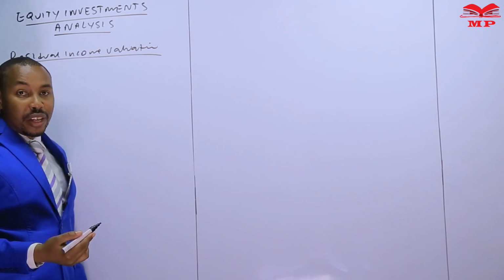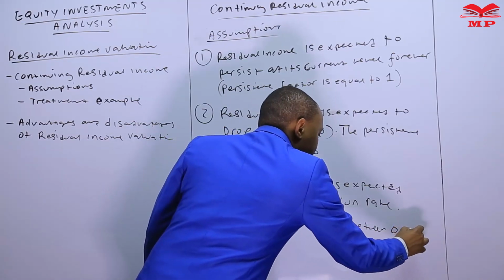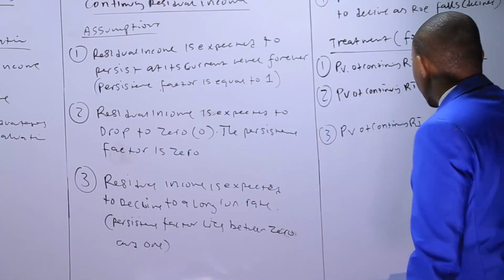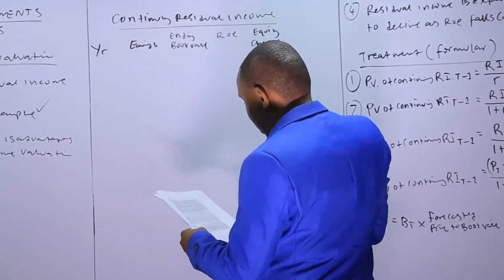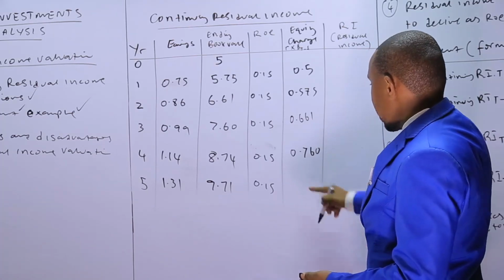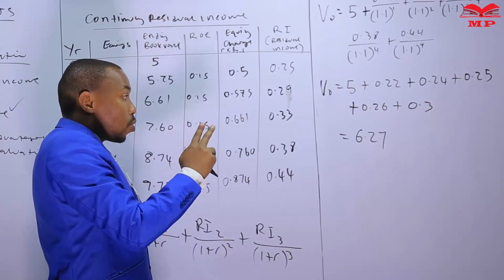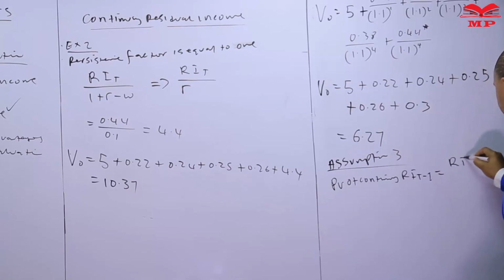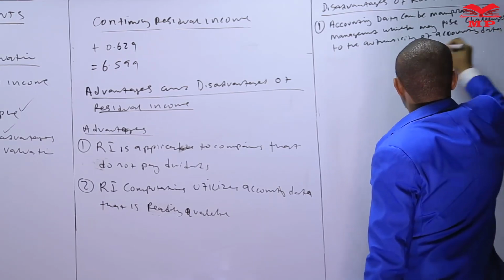Residual Income Valuation - Lesson 3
Welcome to Lesson 3 of our in-depth series on the Residual Income Model (RIM)! 🎓 After covering the basics and core formula, this video dives into the most challenging and crucial aspect of the RIM: Forecasting Earnings and Calculating the Terminal Value.Mastering RIM forecasting is essential for Financial Analysts, CFA Candidates, Advanced Valuation students, and investors who rely on this model to value companies, especially financial institutions. We'll show you how to structure your multi-stage forecast and apply growth assumptions correctly.In this video, you will master the advanced mechanics of the Residual Income Model:Forecasting Earnings and Book Value: Step-by-step guidance on projecting Net Income and Shareholders' Equity (Book Value) for the high-growth phase.Forecasting Residual Income: Calculating future Residual Income based on your projected Net Income and the charge for equity capital.The Crucial Role of Terminal Value: Understanding why the Terminal Value makes up the majority of the total RIM valuation and the different assumptions required.Calculating Terminal Value (Stable Growth): Applying the perpetuity growth formula (akin to the Gordon Growth Model) to the final forecasted residual income.Sustainable Growth Rate ($g$): How to realistically estimate the long-term, stable growth rate for the residual income stream.Transform your valuation skills by mastering RIM's complex forecasting requirements! 👇⏱️ Timestamps:0:00 – Introduction & Recap of the RIM Formula1:45 – Forecasting the Detailed High-Growth Period4:30 – Projecting Earnings (Net Income) and Book Value7:00 – Calculating Residual Income During the Forecast Period10:15 – The Crucial Terminal Value in RIM12:50 – Formula for Terminal Residual Income Value15:00 – Estimating the Sustainable Growth Rate ($g$)🔑 Relevant Keywords (Tags):Residual Income Model, RIM Valuation, Terminal Value Calculation, Forecasting Residual Income, CFA Valuation, Advanced Valuation, Equity Valuation, Stable Growth Rate, Gordon Growth Model, Financial Analysis, Book Value Forecasting.